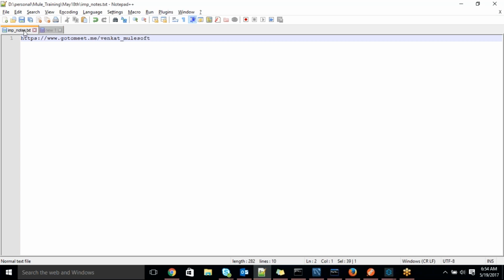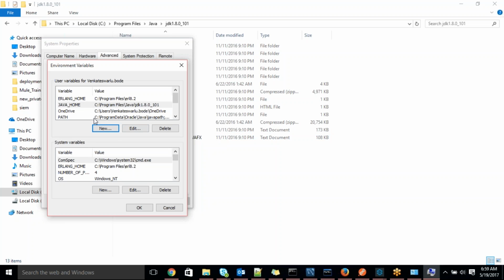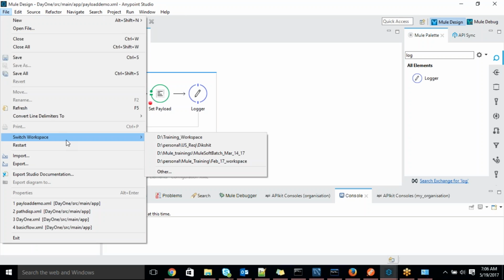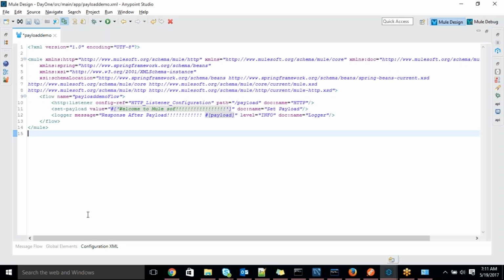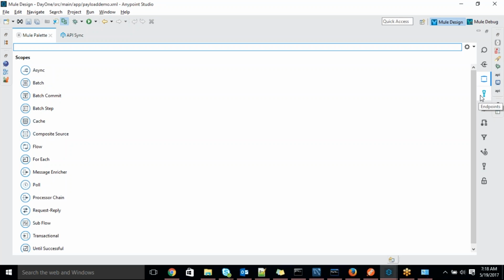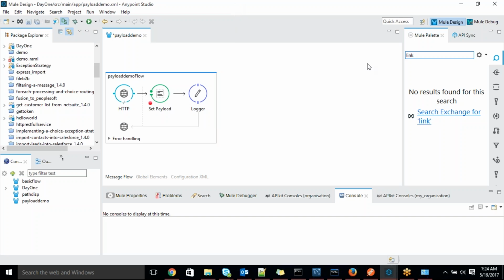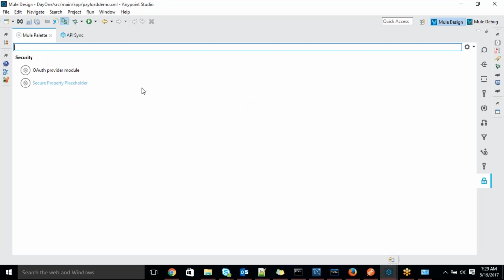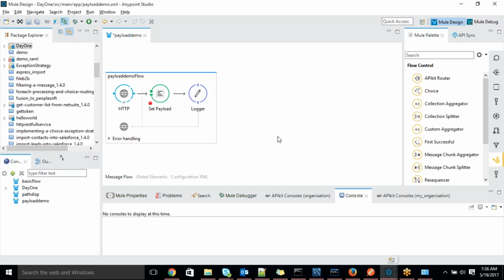2017 05 19 06 53 venkat s Meeting DAY1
About Mule Anypoint Studio.